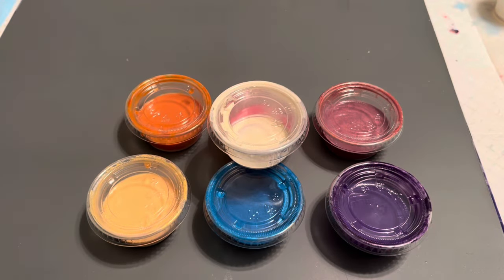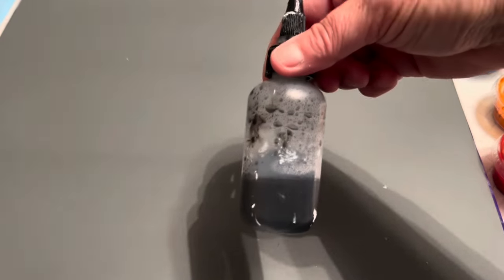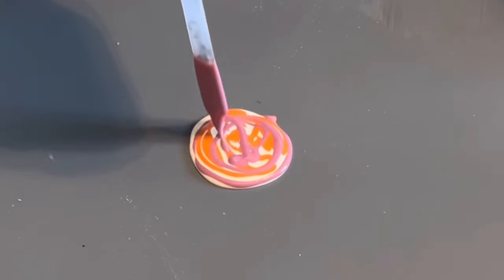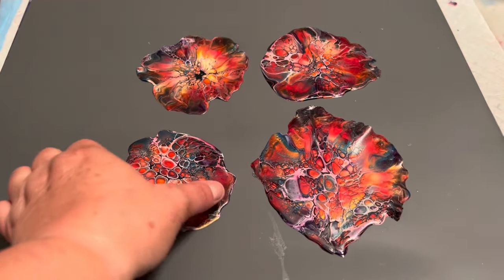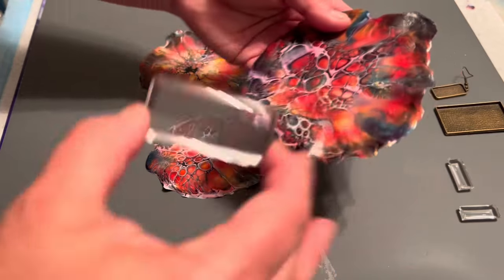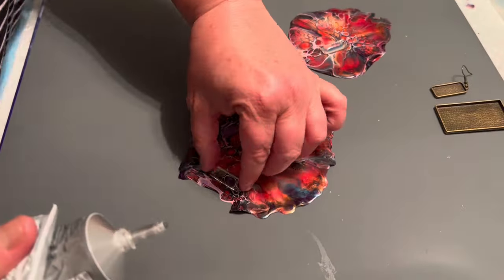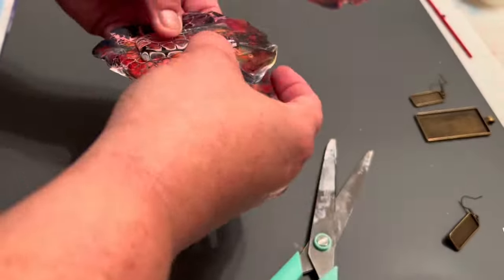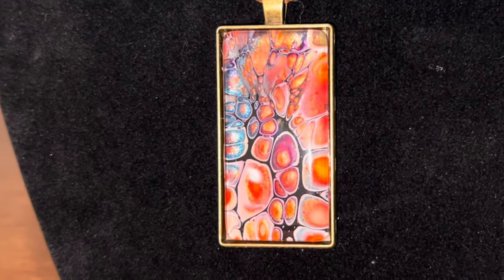#200 How to Create Beautiful Jewelry with your Fluid Acrylics! Step by Step Process With Recipes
COLORS:
•Artists Loft Parchment
•Golden QNAG
•Atelier Copper with ColourArte Vivid Intense Bordeaux
•ColourArte Primary Elements Poppy Red
•Golden Iridescent Gold Bright
•DecoArt Sapphire with ColourArte Vivid Intense Payne’s Gray and Fluorescent Blue
•Liquitex Dioxazine Violet

POURING MEDIUM:
Paints were mixed with half Behr 8300 and half Valspar High Gloss Ultra Base C (both of these house paints are untinted).

CELL ACTIVATOR:
Mixed 1p paint to 3p Australian Floetrol

Be sure to watch everyone in our collaboration!

The Fluid Art Experience is back for 2024 and this time will be held in Asheville, NC, Thursday - Saturday, May 23-25! I’m thrilled to have been asked back as a Guest Artist and I’ll be teaching an entire day - two classes, three hours each! We’ll be focusing on an open cup technique using Amsterdam Pearl paints and a different pouring medium than you’re probably used to. In the second class, we’ll take on the challenging Angel Wing pour where we’ll use I’ll show you the perfect consistency and how to tilt so as not to go over the edge. We’ll be using TLP pigments for this piece! We’ll have a Meet & Greet the first night, a Gala DInner with amazing food, an auction and a raffle of some incredible prizes provided by our phenomenal sponsors! The website goes live November 18, so be sure and get your tickets soon before classes start filling up and selling out. The venue is the Renaissance in Asheville and reduced room rates are available, so book early!

Each month we focus on one technique and learn as much as we can about it - different ways to mix, different ways to pour and all the unique results we can get! If you'd like to get sneak peeks into what I’m working on, learn how I mix my paints and pigments for different techniques, have one-on-one FaceTime calls each month, participate in challenges (with prizes!) and so many other fun things, I hope you join me! Big shout out to Cathleen, Barbie, Janice, Andrea, Heather, Anna, Pat,  Marcella, Jamie, Sherry and Sonja, my beloved patrons!! ❤️ Here's the link - please join me! We have so much fun!!